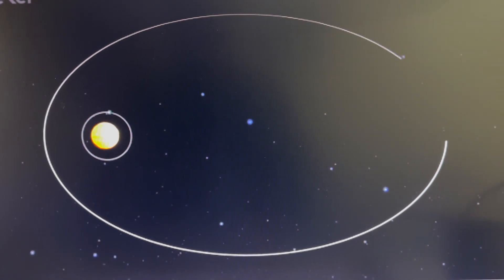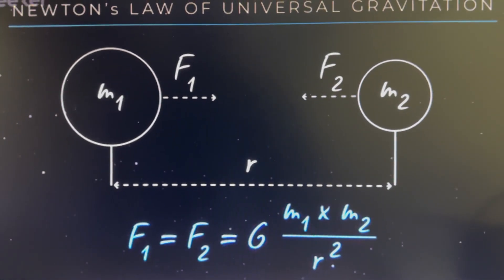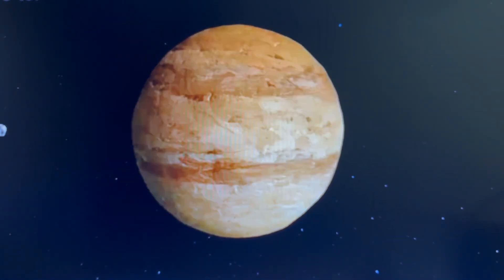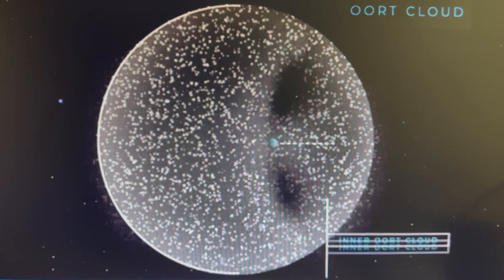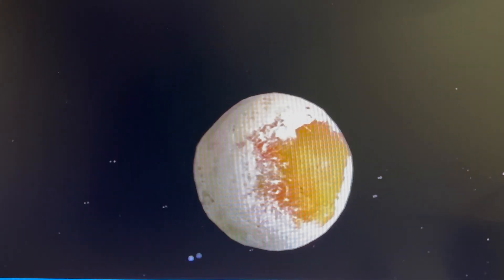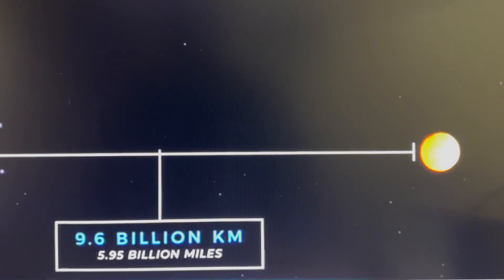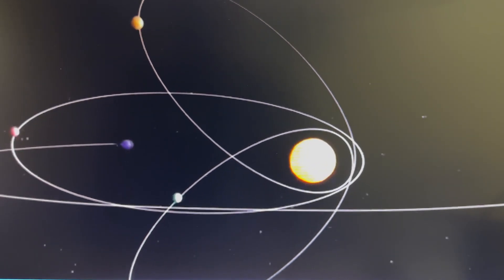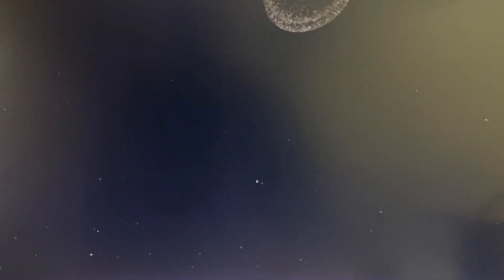Planet 9, 10 times bigger than the Earth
@Planet 9, 10 times bigger than the Earth. A huge planet that has never been seen by astronomers could be lurking, almost invisibly, at the dark edges of our solar system, some scientists believe. Well beyond the orbit of Neptune and Pluto, a ninth planet may be waiting to be discovered. This 'ghost planet', nicknamed Planet 9 or Planet X, has never been observed directly, but peculiar goings-on in the space beyond Neptune hint tantali singly at its existence.

 Planet 9 may have a mass about 10 times that of Earth, and be similar in size to Neptune and Uranus. In addition, they proposed that Planet 9 might orbit the Sun at a distance of 20 times that of Neptune, meaning it would take the planet about 18,500 Earth years to make a complete orbit. Astronomers have so far discovered only a handful of these distant objects, and without a more complete census of the outer solar system,